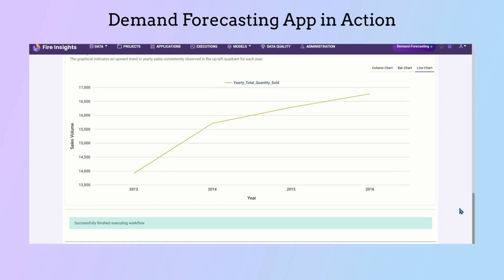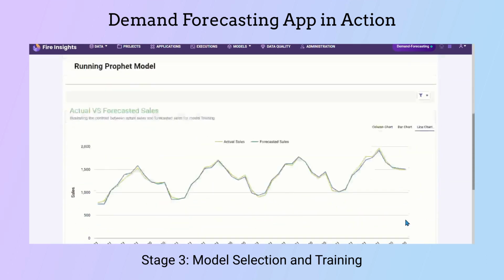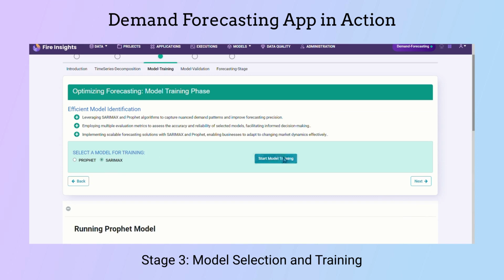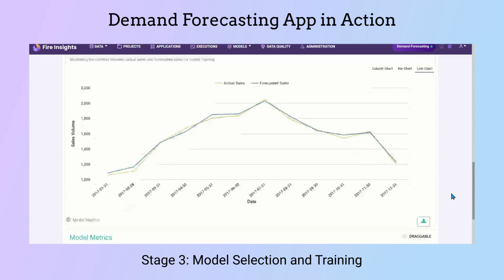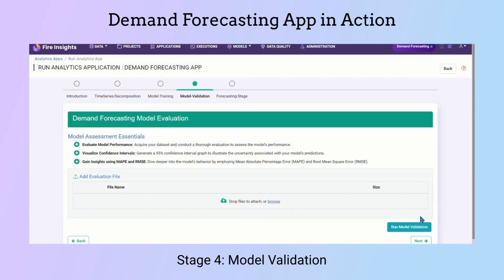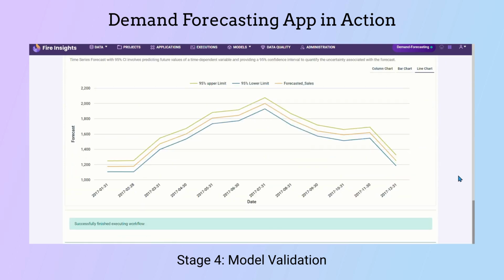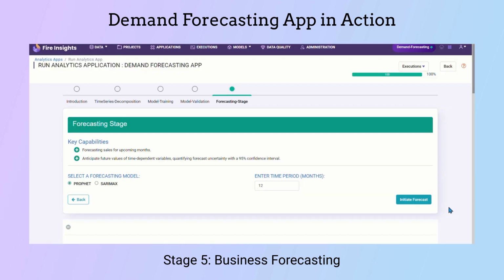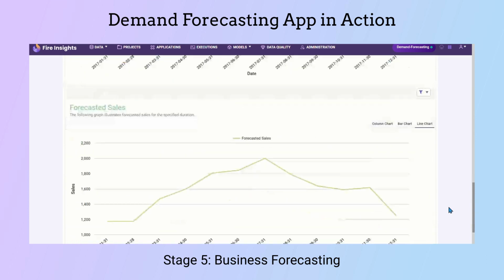Demand Forecasting Analytical App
Discover the Sparkflows Demand Forecasting App in action! This powerful tool uses advanced data techniques to precisely forecast product demand, optimize inventory, and enhance decision-making. From an overview of its benefits to detailed model selection and validation, our video guides you through each stage. Don't miss out on maximizing your retail potential—watch now!